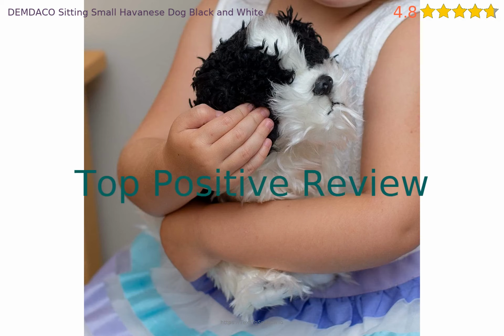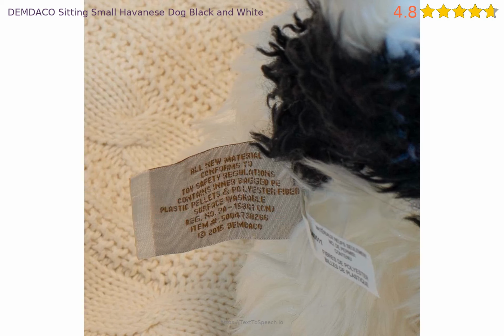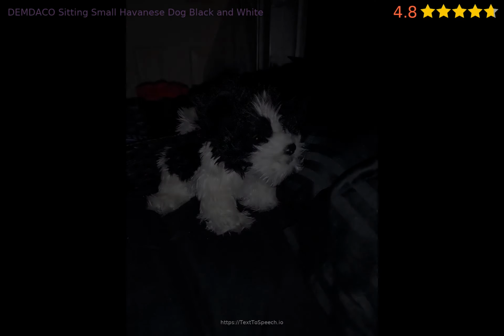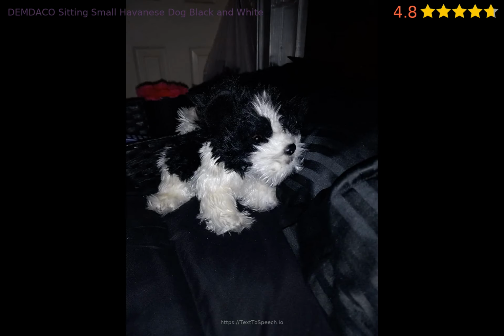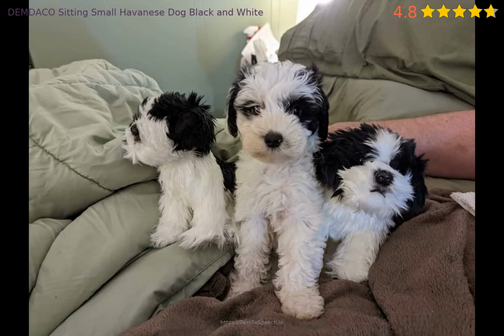Let's review DEMDACO Sitting Small Havanese Dog Black and White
Let's review DEMDACO Sitting Small Havanese Dog Black and White in 2023.

The Animalcraft collection offers a wide range of animal types and sizes featuring realistic design details, which make for huggable and loveable presents for someone special

This realistic piece is a soft, squeezable, huggable small Havanese Dog and with detailed lifelike features, it's very easy to cuddle

Being made of quality diverse plush material with air-brushed accents creates a truly realistic design, which brings this plush toy to life

In order to maintain its hugability, stuffed animal should be spot cleaned only; Measuring approximately 6 x 9.5 inches makes this plush toy the perfect size for little hands to hold on the go, or to snuggle at bed time

Havanese Small by Animalcraft collection ships within protective packaging